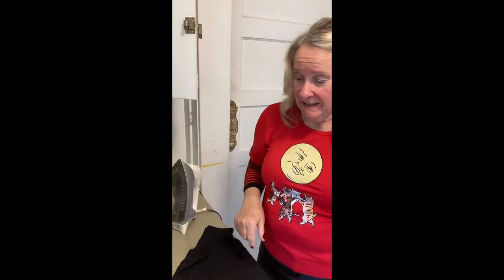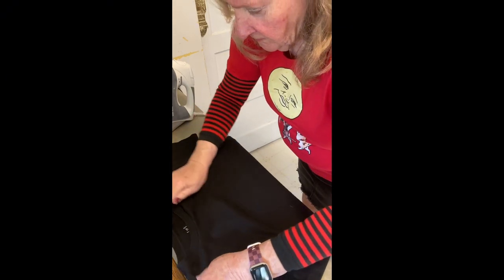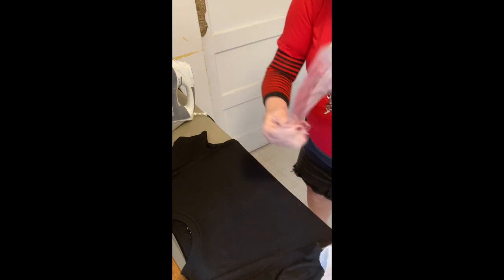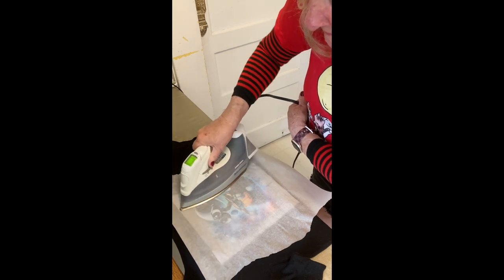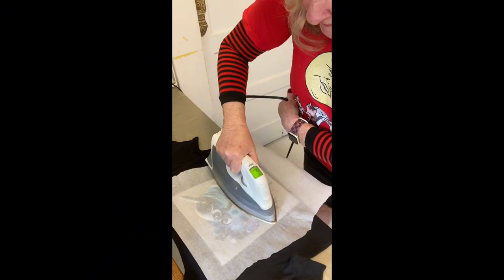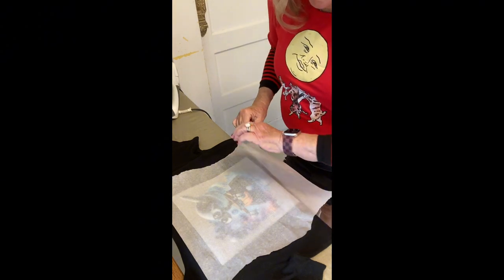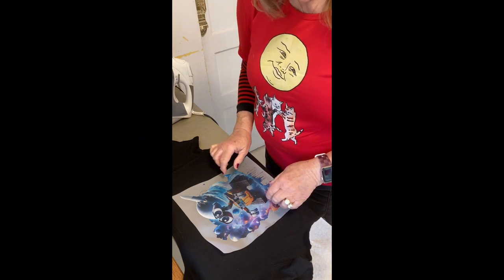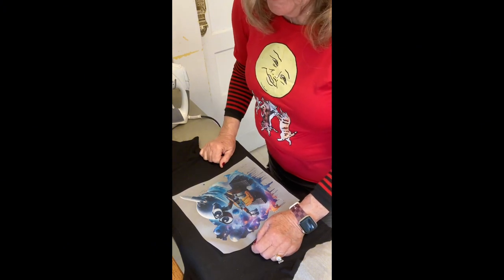How To And Not Do Iron On Transfers DO SMALL PROJECT FIRST TO PRACTICE!!